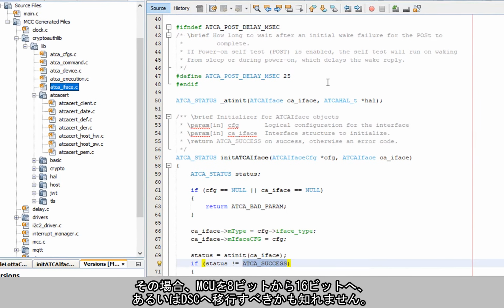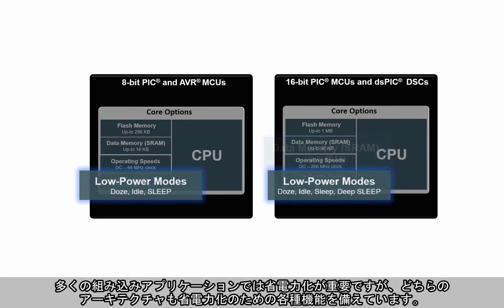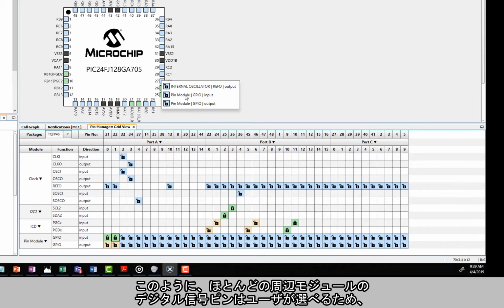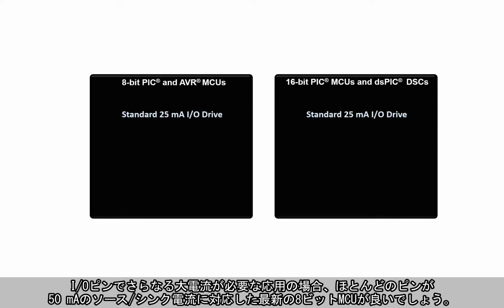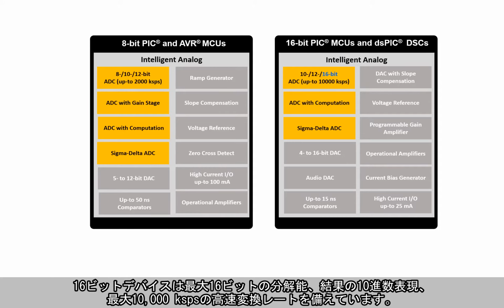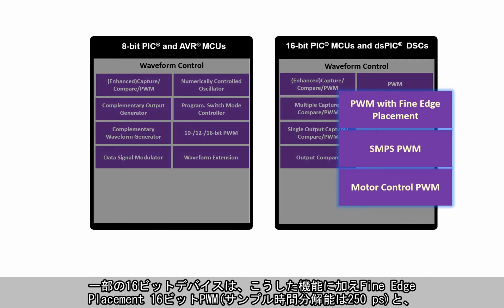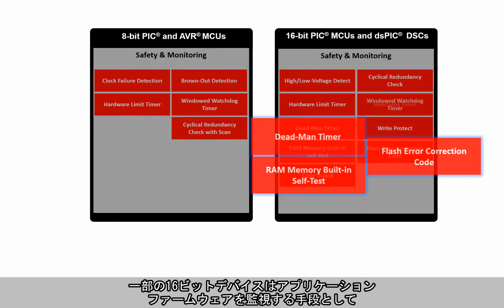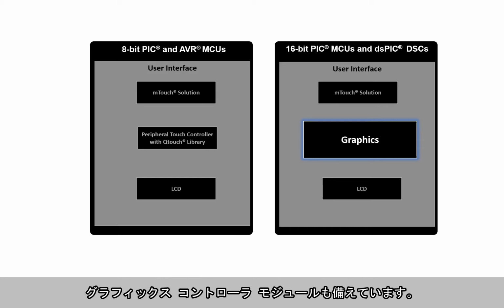8ビットマイコンから16 ビットマイコンへの移行について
Microchip社は、8/16/32ビットのMCUおよびDCSを豊富に取り揃えているため、応用の要件に応じて最適なデバイスが選べます。この動画では、Microchip社の8ビットMCUと16ビットMCU/DSCの間で移行する時に注意すべき点について取り上げます。